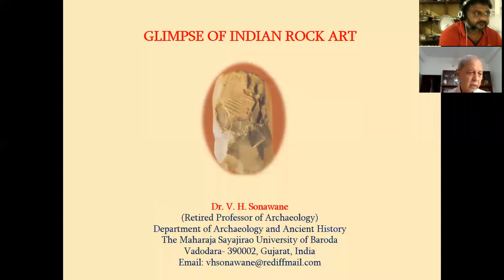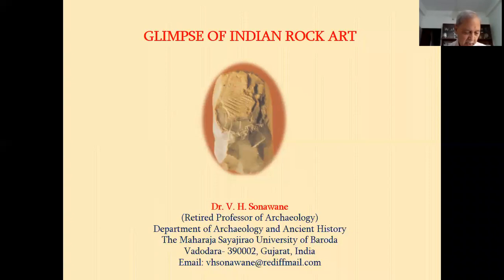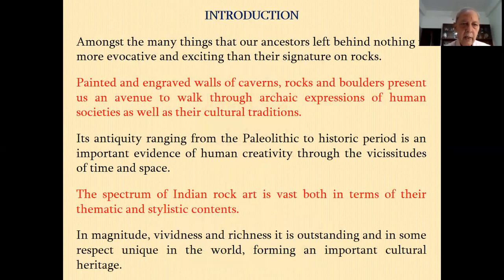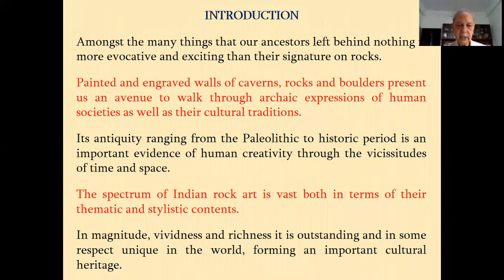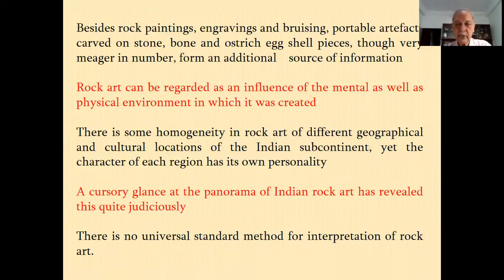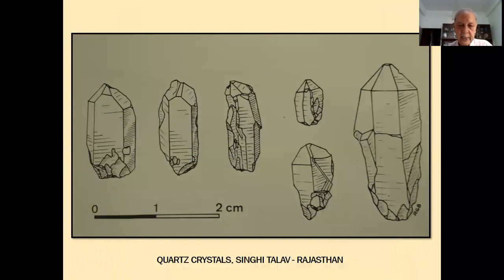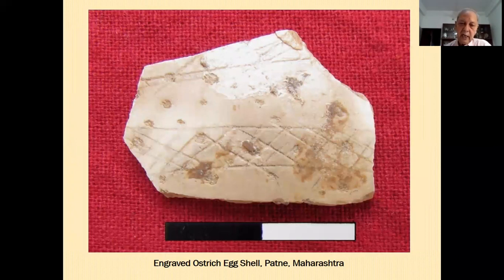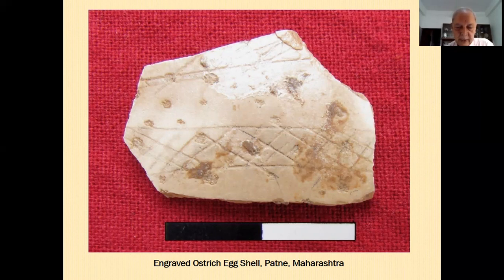Glimpse of Indian Rock Art by Prof. Vishwasrao H. Sonawane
Prof. Vishwasrao H. Sonawane
Former Professor and Head
Department of Archaeology and Ancient History,
Maharaja Sayajirao University of Baroda, Vadodara, Gujarat
Abstract
Among the many things that our ancestors left behind nothing is more evocative and exciting than their signatures on rock. Painted and engraved walls of caverns, rocks and boulders present us an avenue to walk through archaic expressions of human societies as well as their cultural traditions. Its antiquity ranging from Palaeolithic to Historic periods is an important evidence of human creativity through the vicissitudes of time and space. In the history of mankind rock art is the only form of fine art having such a wide distribution and longevity. India is one of the very rich zones containing rock art along with South Africa, Australia, North and South America, Europe and Saudi Arabia. The spectrum of Indian rock art is vast both in terms of their thematic and stylistic contents. In magnitude, vividness and richness it is outstanding and to some respect unique in the world, forming an important cultural heritage.
For a long time after the pioneering discoveries made in 1867 by the colonial period geologist Archibald Charllyle in the forested region of Kaimur ranges in Mirzapur district of Uttar Pradesh, the existence of rock art in India was an enigma and even its antiquity was questioned. However, though its study crossed the threshold of archaeology rather late, after the discovery of Bhimbetka, the spectacular rock art site in Madhya Pradesh by Dr V.S. Wakankar in 1957, brought a new momentum recognizing its archaeological potential.
The vast corpus of rock art in India is confined to sandstone and granite pockets stretching from southern parts of Kerala to the high altitudes of the Ladakh and Zanskar valleys in the north and from Gujarat in the west to the far eastern regions in the east, encompassing almost all the Indian states. However, the largest concentration is confined to quartzite regions of Vindhyan ranges of Madhya Pradesh and its Kaimurian extension in to Uttar Pradesh. Equally important paintings and engravings were reported from southern Deccan in the extensive granite wilderness of the Krishna – Tungabhadra Doab.